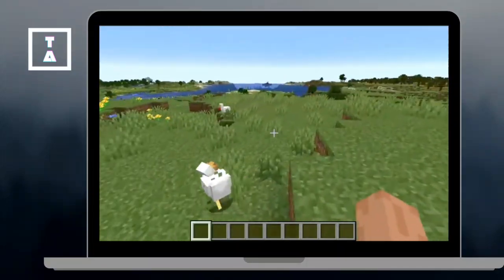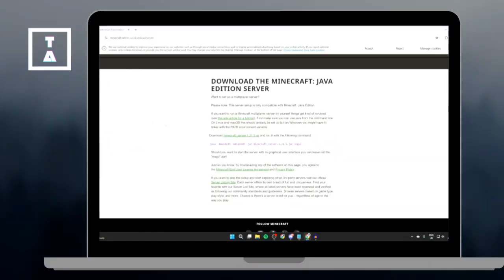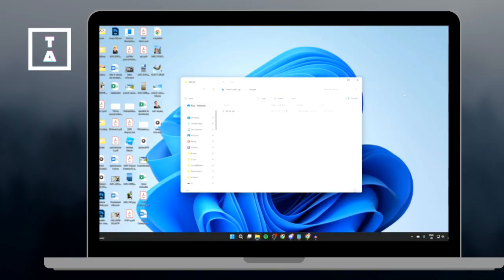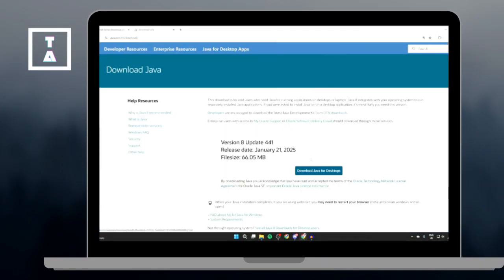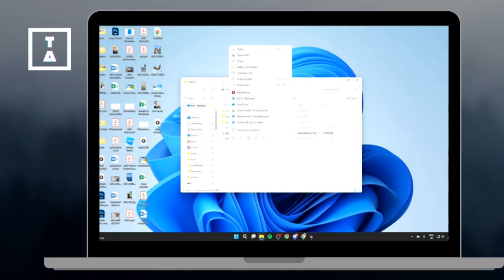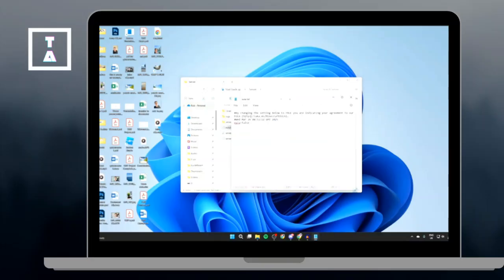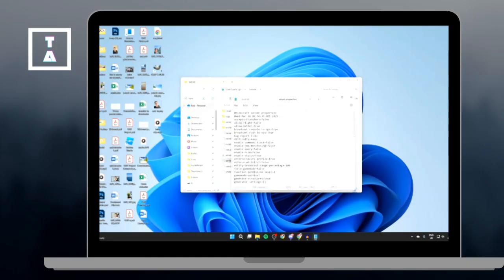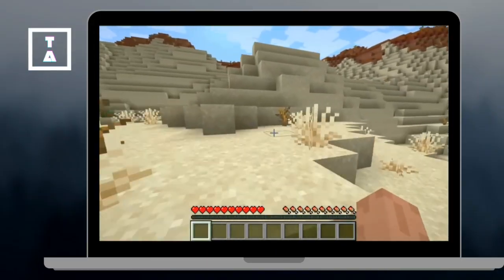How To Make A Minecraft Server 1.21.5 in SECONDS!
Want to play the latest Minecraft 1.21.5 'Tricky Trials' update with your friends on your own custom server? Look no further! This comprehensive and easy-to-follow tutorial will walk you through *exactly* how to make a Minecraft server 1.21.5 for Java Edition from start to finish.

Whether you're a complete beginner or just need a refresher, we cover every crucial step: from downloading the server files and initial setup, to configuring your server properties, and even essential port forwarding so your friends can join your world. Say goodbye to public servers and hello to full control over your Minecraft experience!

📌 **What You'll Learn in this Minecraft 1.21.5 Server Tutorial:**
✔️ How to download the official Minecraft 1.21.5 server JAR file.
✔️ Initial server setup and EULA agreement.
✔️ Basic server property configuration (server-ip, gamemode, difficulty, etc.).
✔️ Essential port forwarding steps for multiplayer access.
✔️ How to run your Minecraft 1.21.5 server.
✔️ Tips for inviting friends to your new server.

This guide focuses on setting up a free Minecraft server directly from your PC, giving you the ultimate flexibility. Get ready to explore, build, and adventure in Minecraft 1.21.5 with your friends on your very own dedicated server!